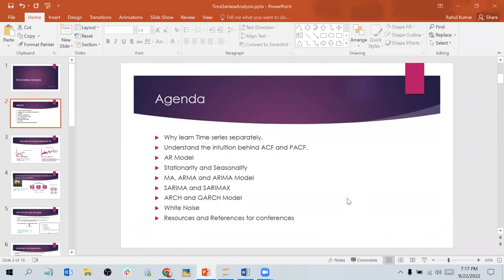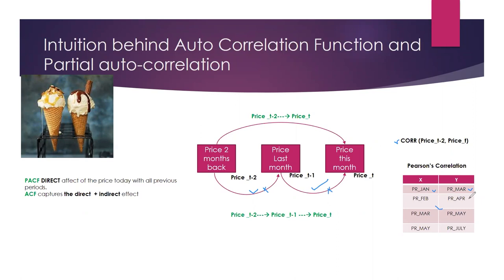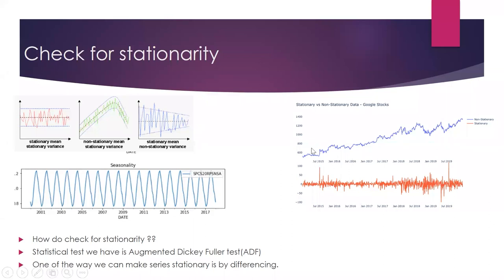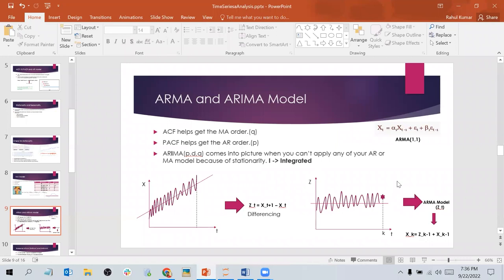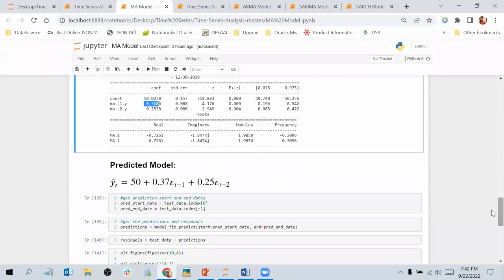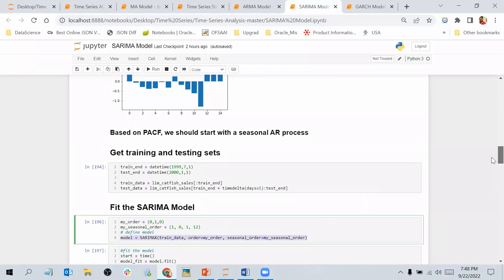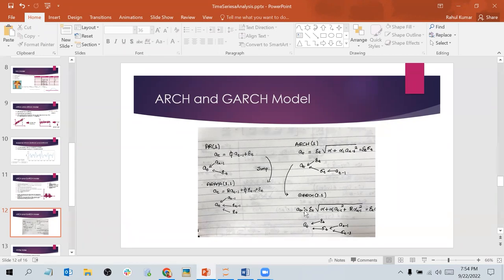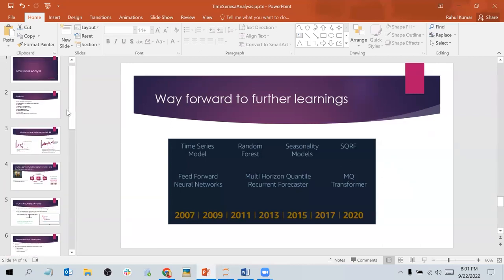Practical Time Series Analysis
In this DataHour, Rahul Kumar will cover from the very basics of time series predictions and demonstrate the idea behind all algorithms like AR, MA, ARMA, ARIMA, SARIMA, ARCH and GARCH and how can these algorithms executed using in Python

Prerequisites:  Basic understanding of Python programming, pandas library and basic ML understanding.